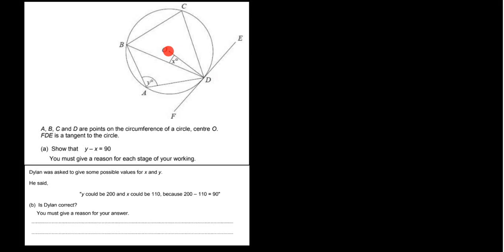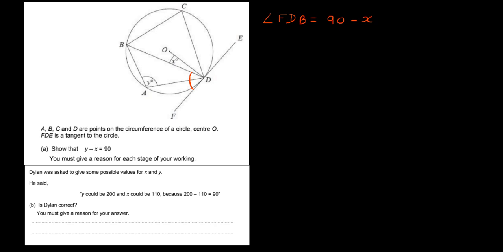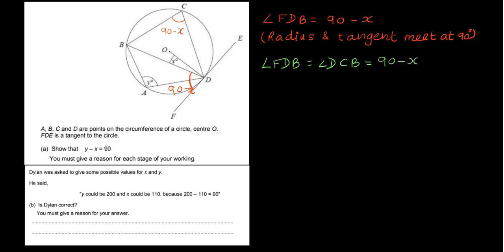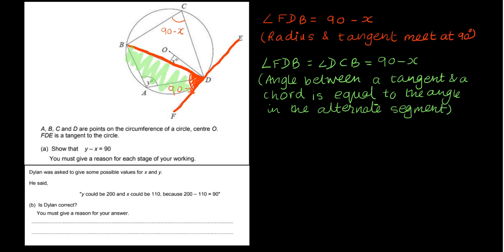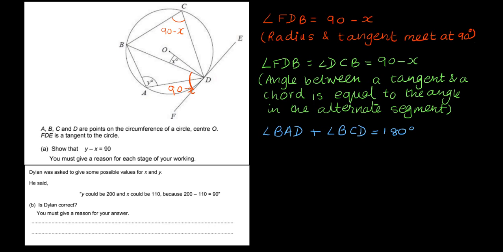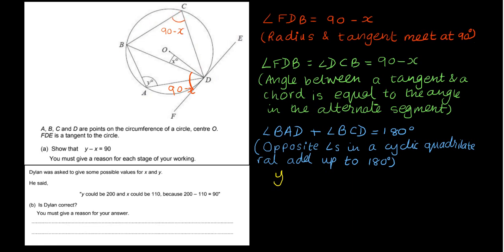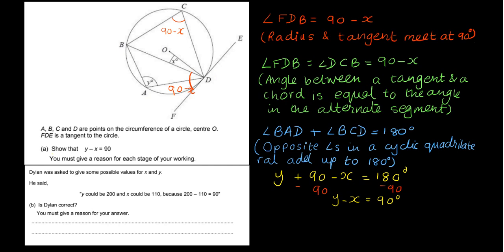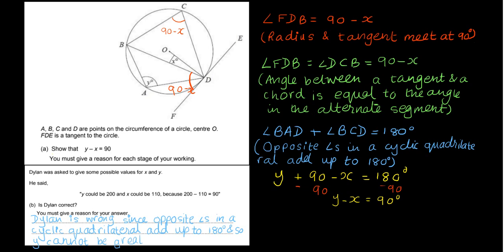Exam Question on circle theorems